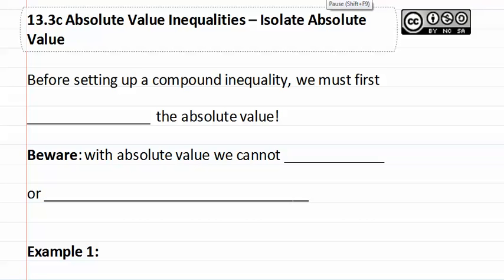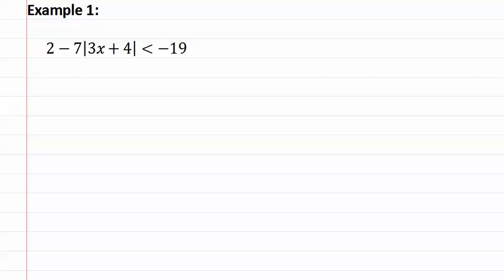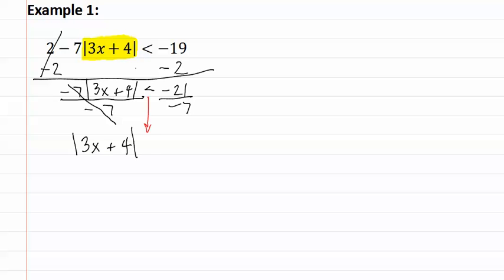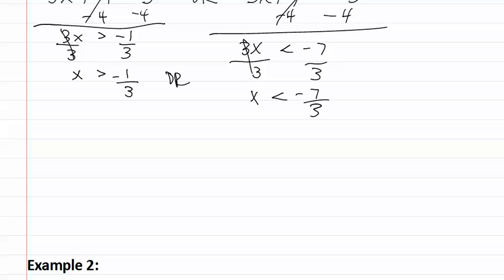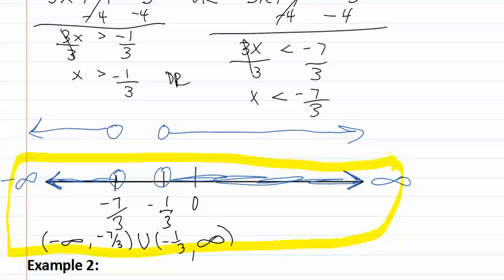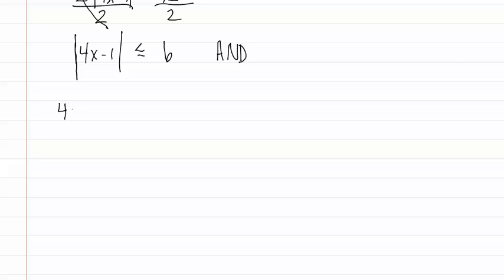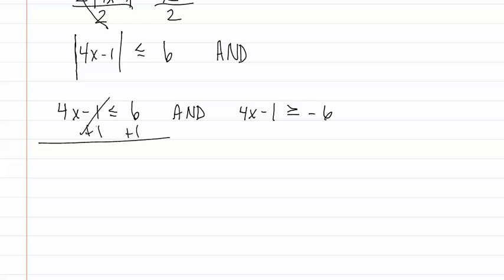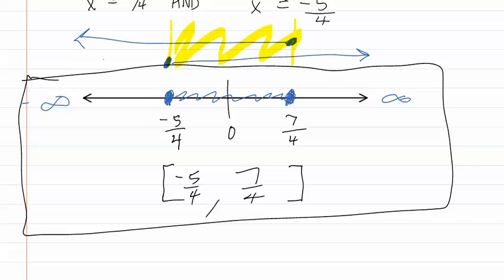13.4c: Isolate Absolute Value